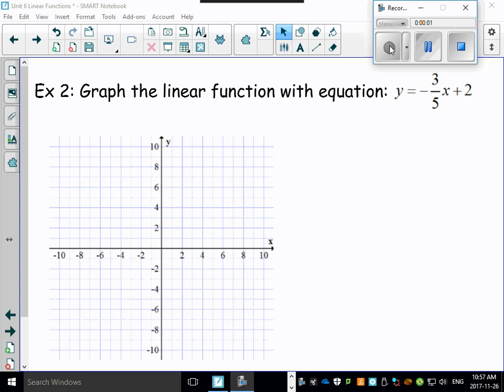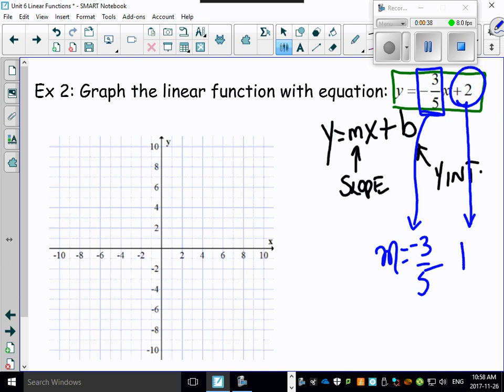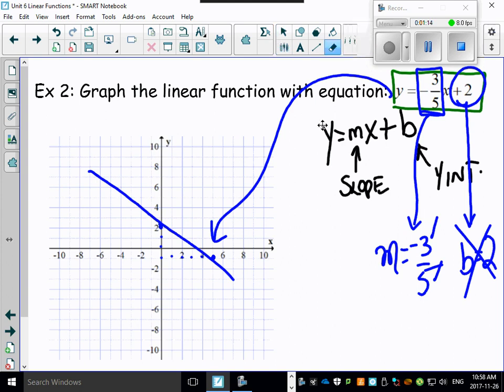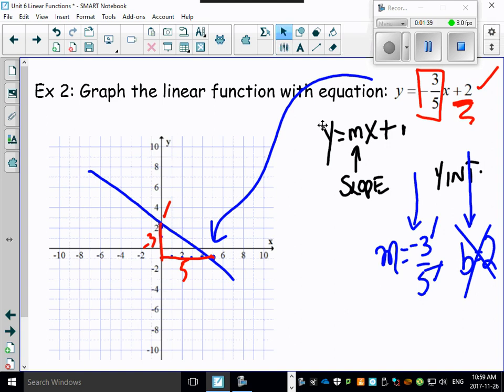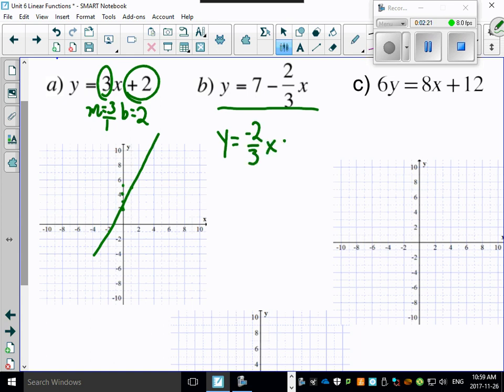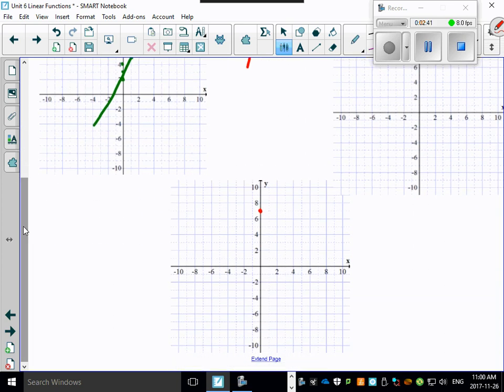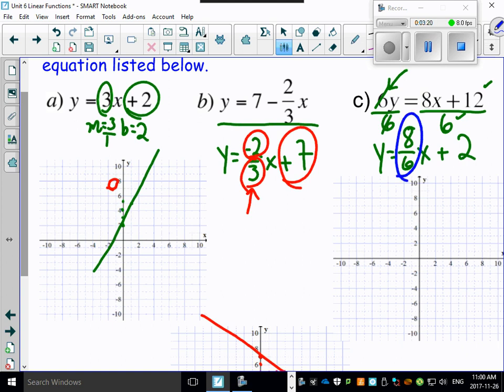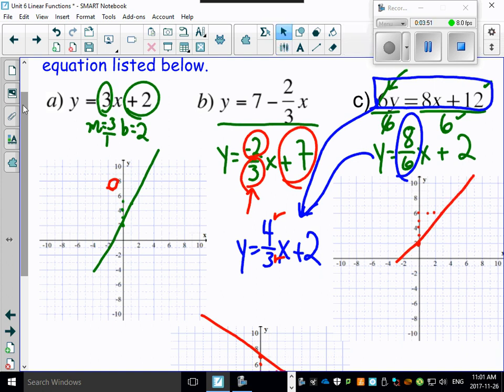Unit 6 4 2 Graphing from the Slope y Intercept Formula